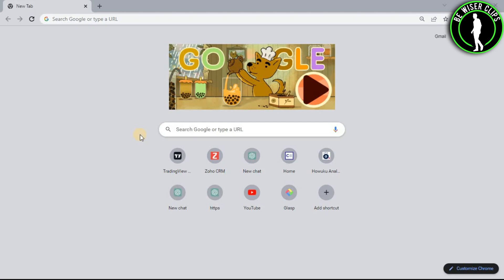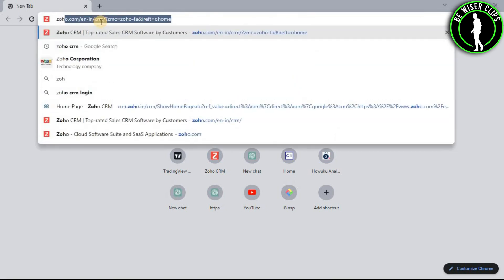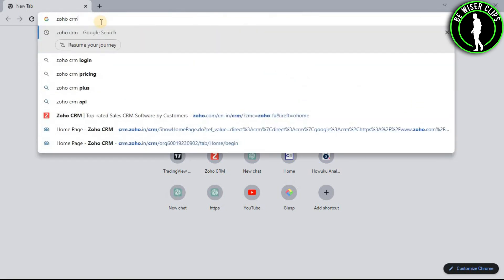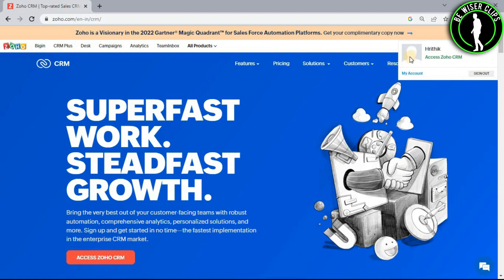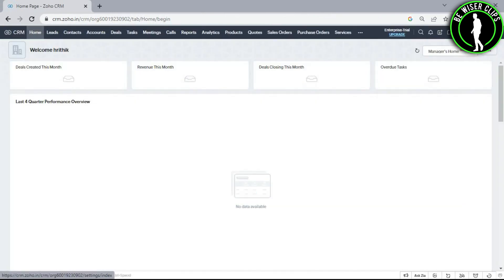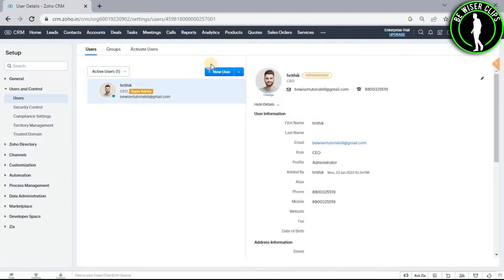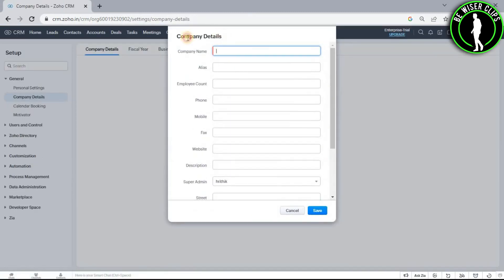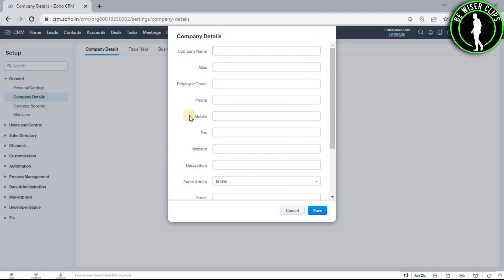How To Add Multiple Users in Zoho CRM | Zoho CRM Tutorial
How To Add Multiple Users on Zoho CRM | Zoho CRM Tutorial

This video shows you How To Add Multiple Users on Zoho CRM Easily! Watch this Video till the end to learn How To Add Multiple Users on Zoho CRM.

Were you able to figure out How To Add Multiple Users on Zoho CRM on the Phone? Share this with your friends who want To Add Multiple Users on Zoho CRM.

Problem Solved in this Video-:

how to add multiple users on zoho crm
zoho crm
zoho
zoho one
crm
zoho consultant
zoho one beginner
zoho tutorial
zoho crm profiles
zoho one training
zoho one tutorial
user management
zoho corporation
how to add users in zoho crm
zoho crm users
zoho one introduction
zoho training video
zoho crm roles

What Do you Think of How To Add Multiple Users on Zoho CRM on Mobile?